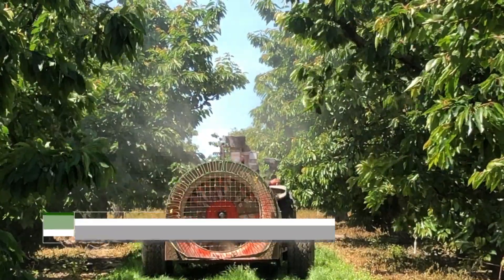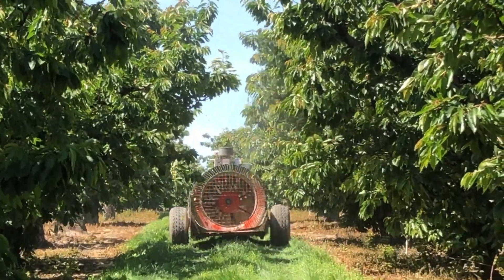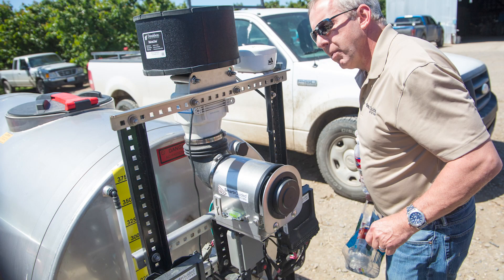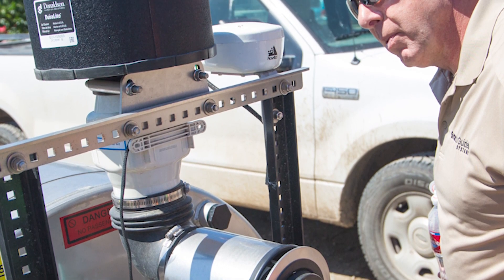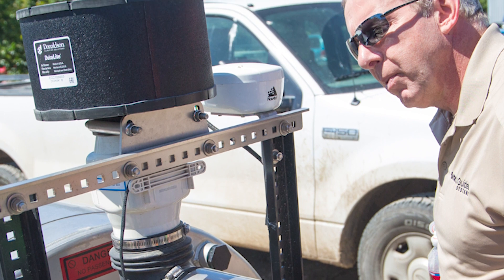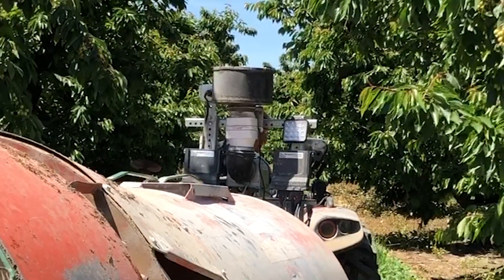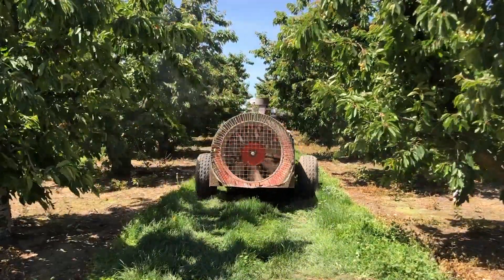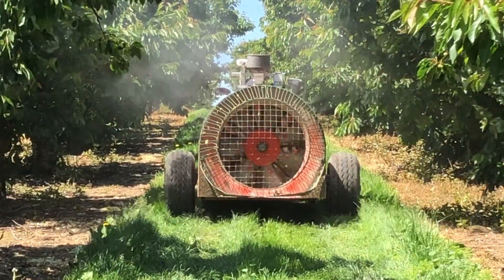Teaching your airblast sprayer new tricks to reduce drift and costs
Lidar system scans canopy volume and calibrates sprayer in real time to reduce overapplication and drift. The Smart Guided Systems intelligent control technology is demonstrated on a Rears airblast sprayer, turning it into a smart sprayer. The technology, developed by U.S. Department of Agriculture researchers in Wooster, Ohio, led by Heping Zhu, only triggers valves to release spray when it senses foliage, shutting them off between trees. The system sprayed only water during this demonstration for Good Fruit Grower magazine in May 2020.